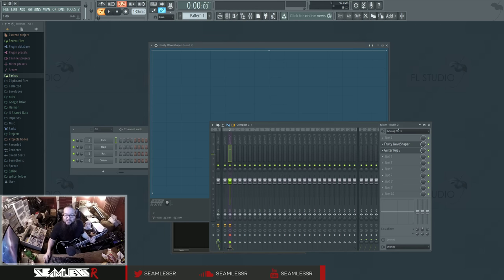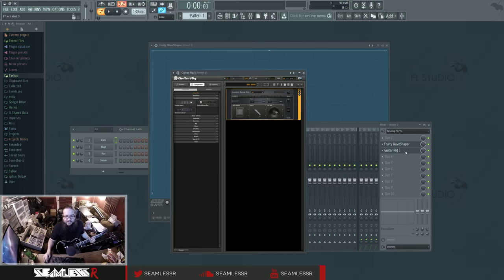75k Tutorial 49: DaaOtt and Dead Meadow